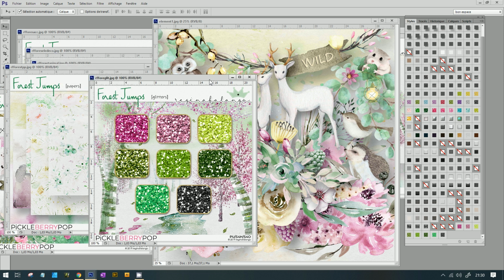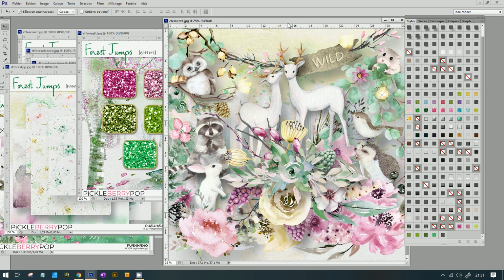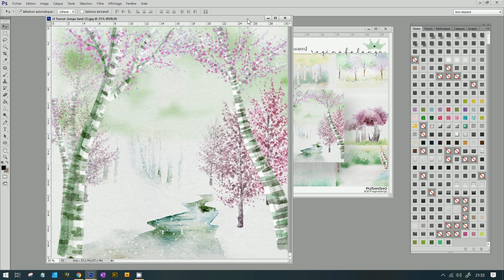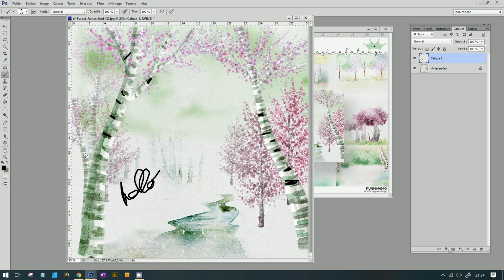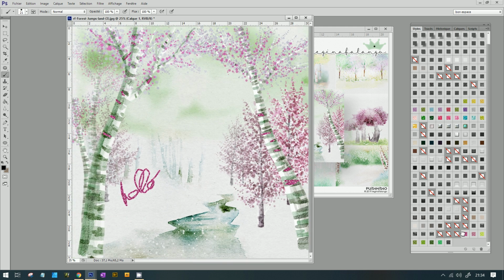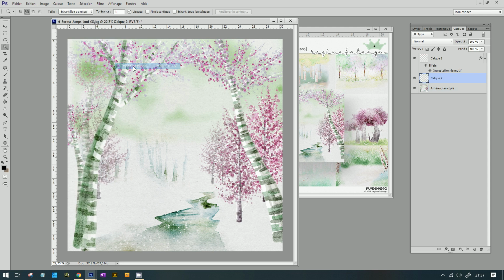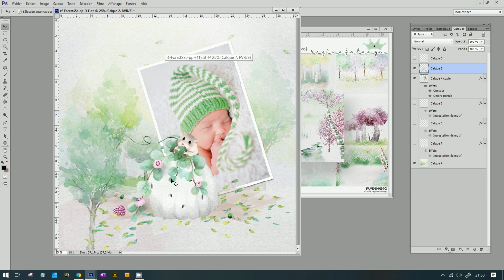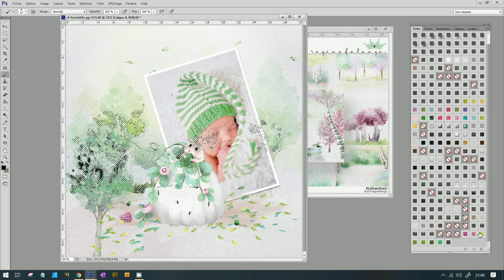DRAW WITH GLITTERS STYLE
FUN WAY TO USE GLITTERS